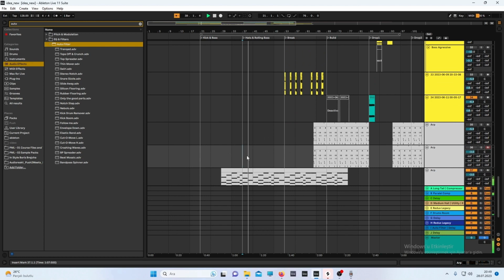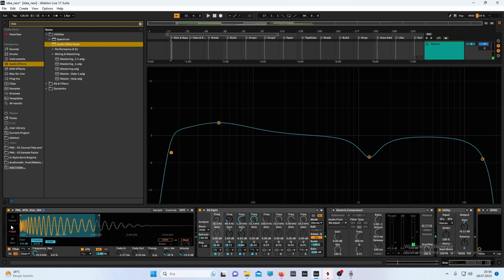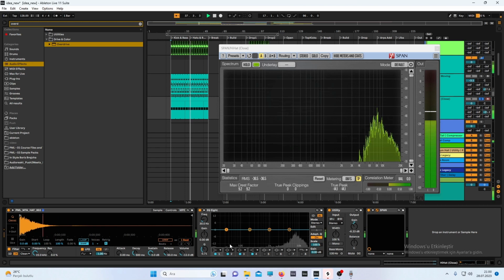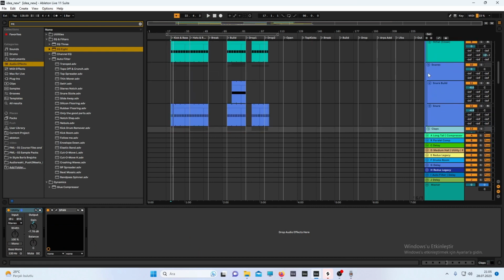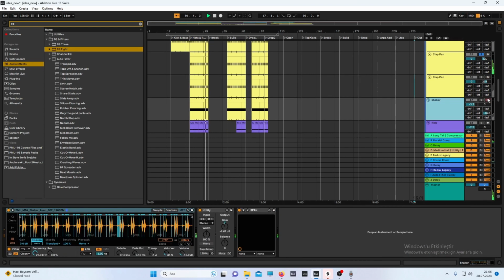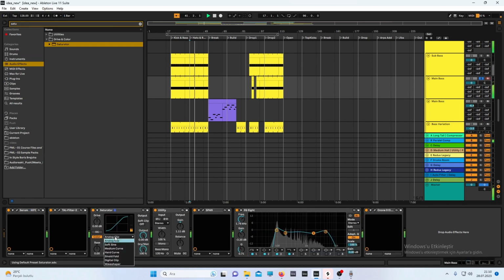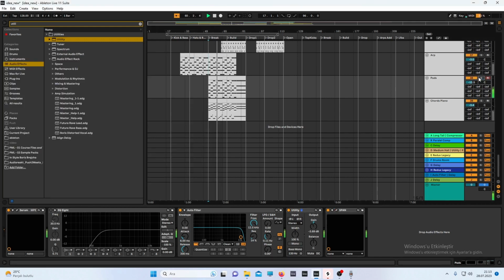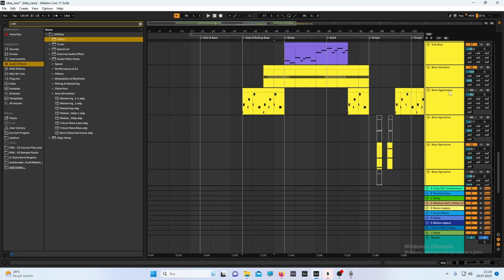Melodic Techno In Style Of Anyma From Start to Finish Series Mixing -5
In this video series I will be make a melodic techno song start to finish in style of Anyma. Next Video will be about mastering.